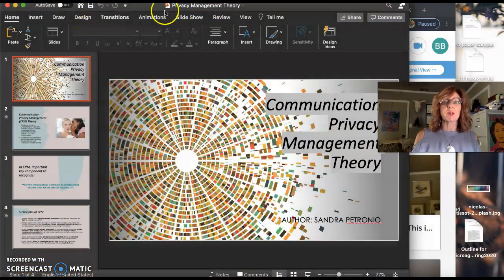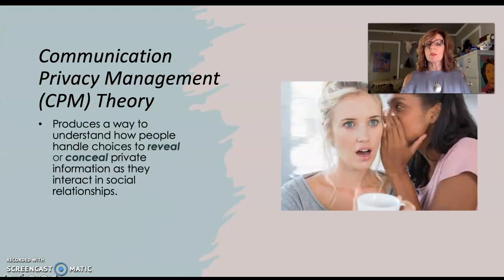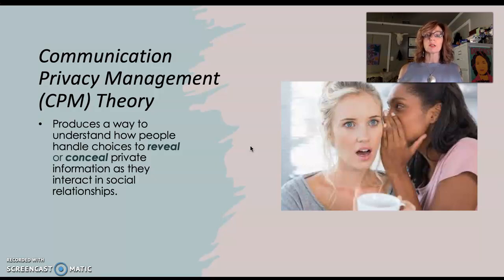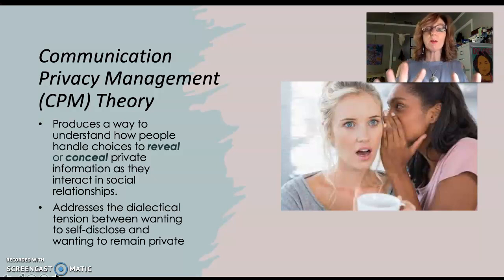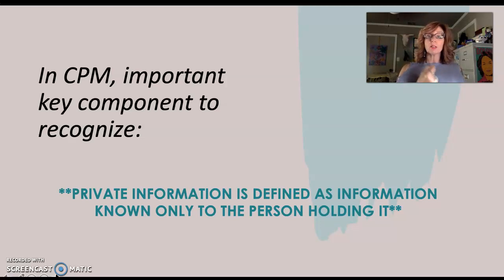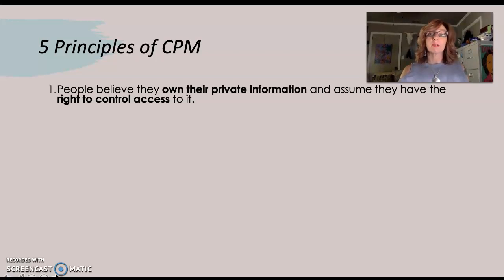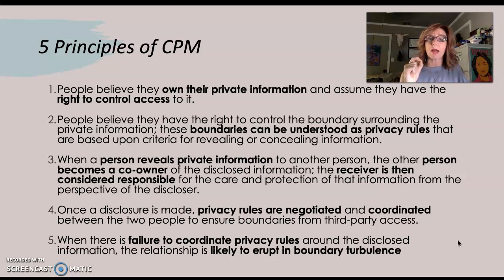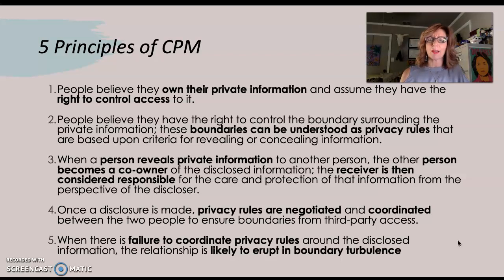Communication Privacy Managment Theory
Interpersonal Communication